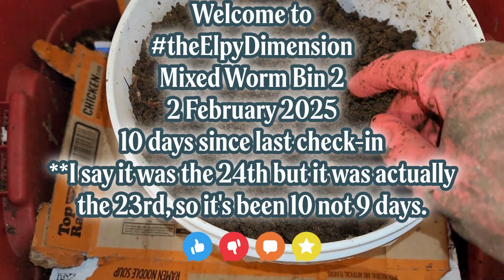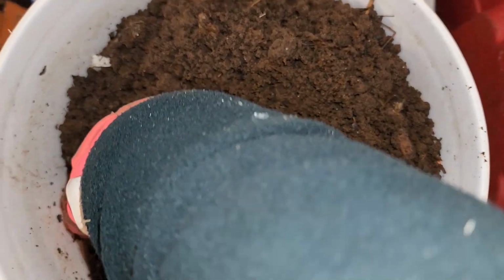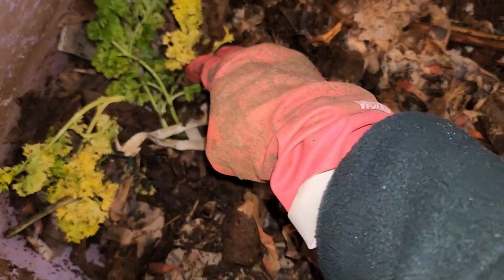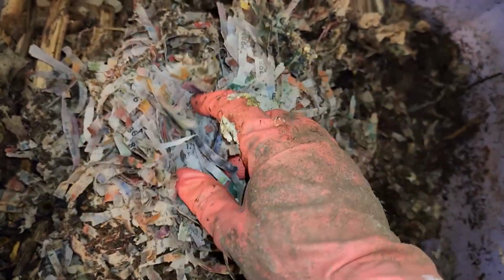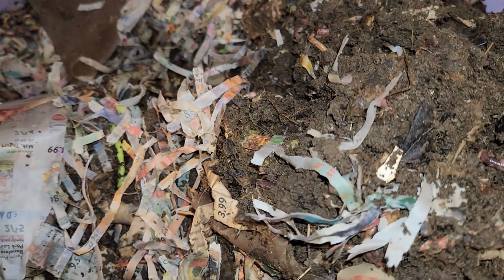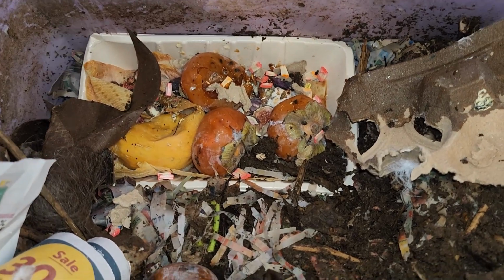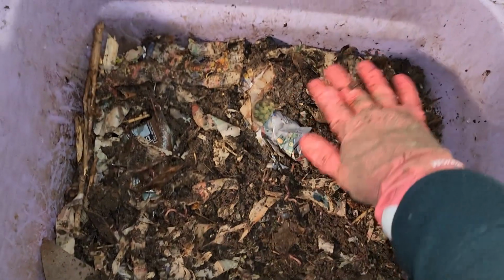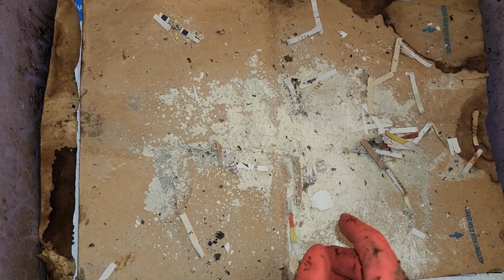Mixed Worm Bin 2 Check-In & Feeding After 10 Days 2 February 2025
Here is the second video for this week's check-ins, Bin 2. This is my second oldest bin, well it's as old as Bin 1. It's also one of my largest populations although every day I wonder if Bin 4 isn't up there with 1 & 2. But I digress.

This bin has mostly new material. In the last visit I harvested the rest of the castings, for just under 4 gallons of castings total. So FINALLY I got those castings out of there. It's always fun to start a new batch!

I'd love to hear from you in the comments!

Thank you for your time and interest.
Be safe. Be well. Bye for now!